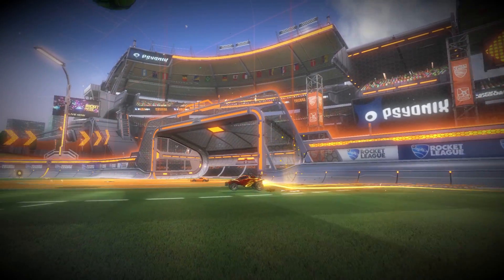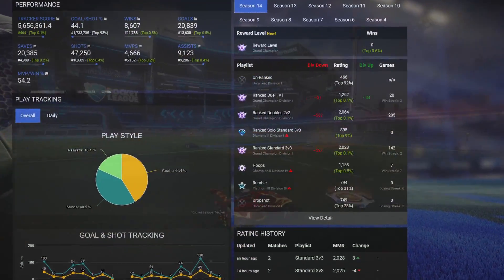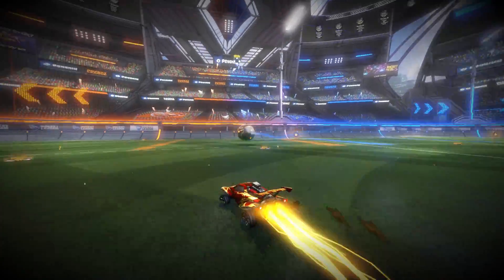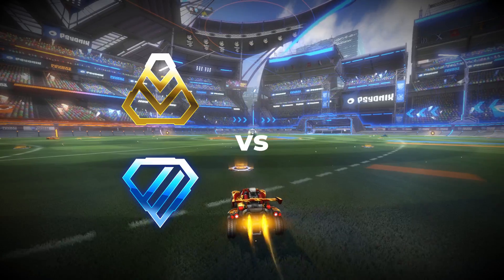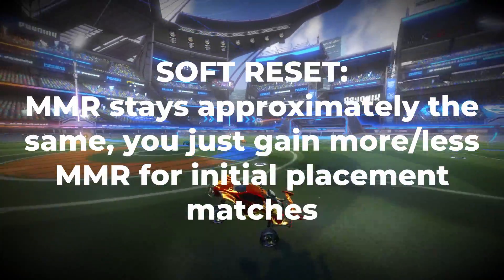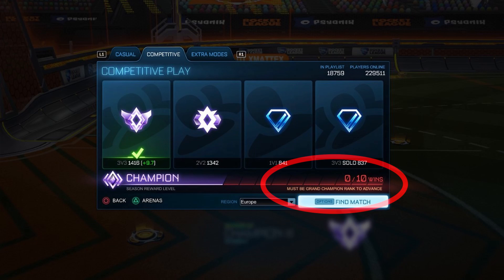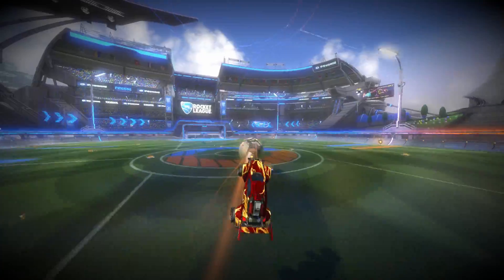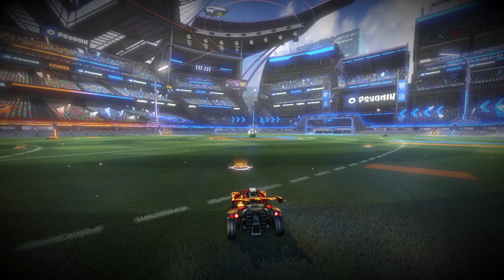How Rocket League's RANKING & MATCHMAKING System Works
Is Rocket League matchmaking broken? Is the Rocket League ranking system broken? How does the Rocket League Matchmaking/Ranking systems work? Why did I get a demotion/div down on a win? Well this is a guide to explain exactly that along with some common misconceptions and bugs with it.

Use Code: GOLDFISH on your Rocket League Item Shop Purchases.
Coaching service available. More info. on my Discord (link below)

Timestamps:
0:00 - Intro
0:48 - Crediting sources
1:18 - Ranking system/MMR explained
2:37 - MMR Gains/Losses
5:48 - New seasons/Rank Resets
6:38 - Season Rewards
7:35 - Won but demoted bug
8:39 - Casual Playlists
9:07 - Outtro